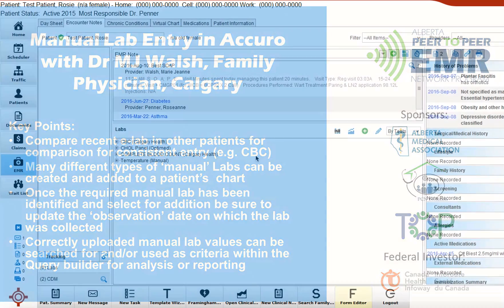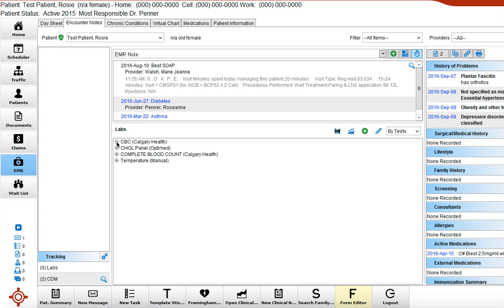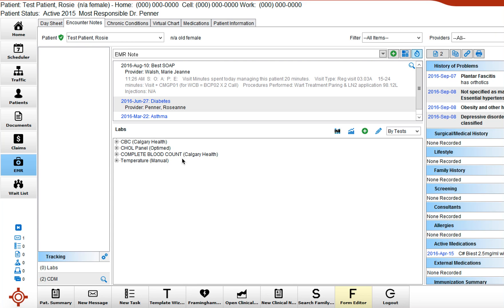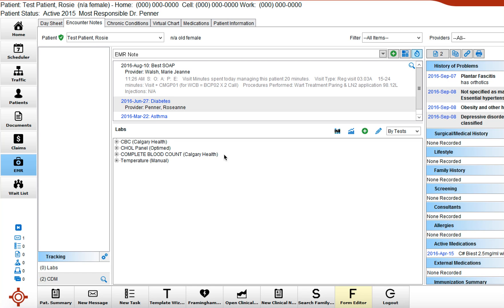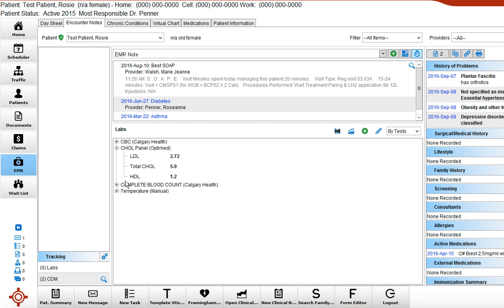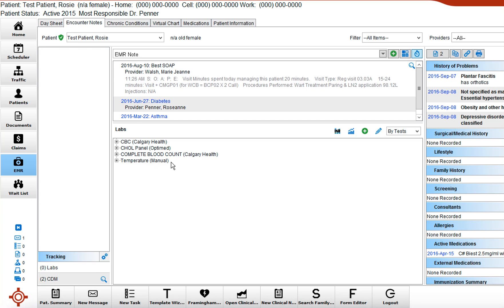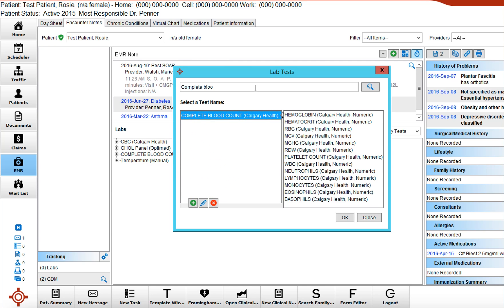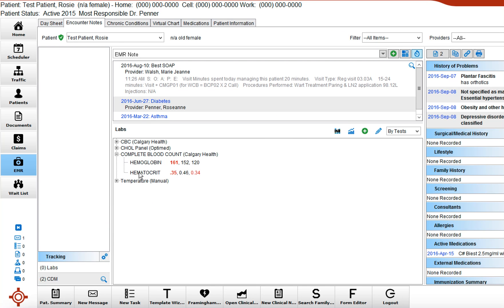Accuro Manual Lab Entry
Compare recent e-lab in other patients for comparison for consistent entry (e.g. CBC)
Many different types of ‘manual’ Labs can be created and added to a patient’s  chart
Once the required manual lab has been identified and select for addition be sure to update the ‘observation’ date on which the lab was collected
Correctly uploaded manual lab values can be searched for and/or used as criteria within the Query builder for analysis or reporting